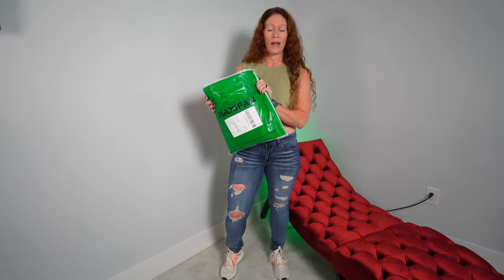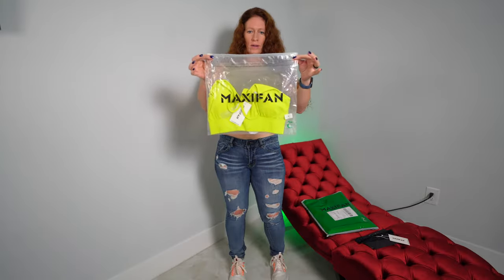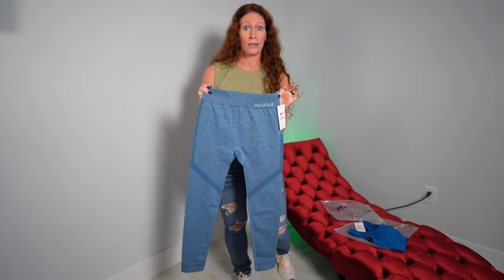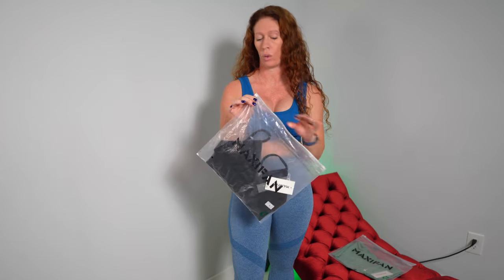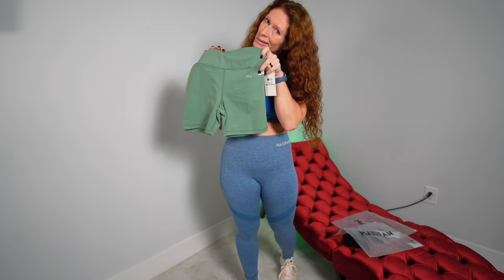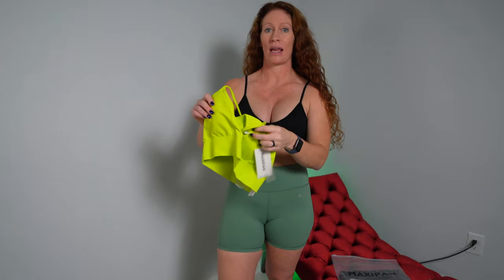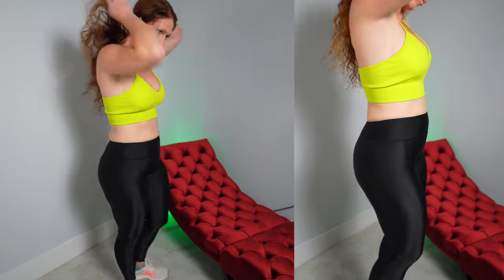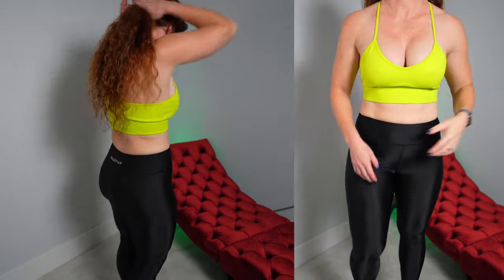Maxifan Athletic Wear!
Camera:
Sony A7C
Sony ZV-1